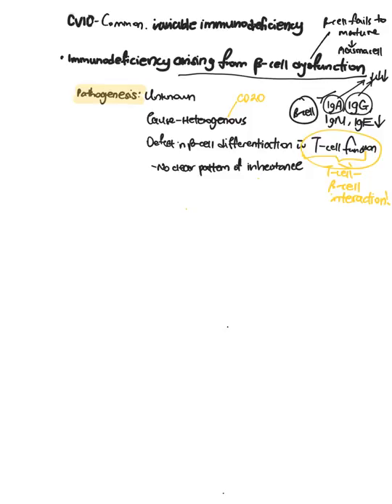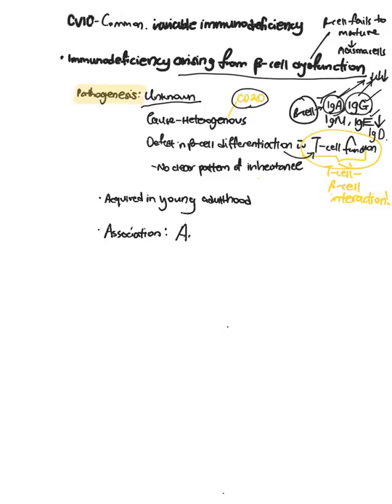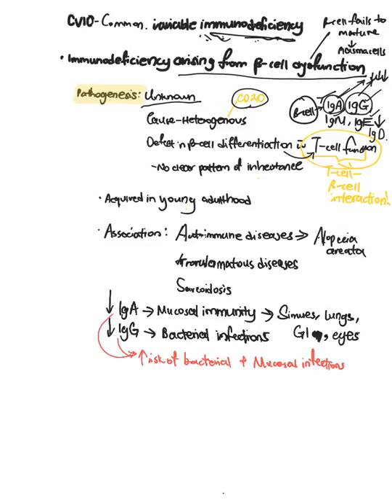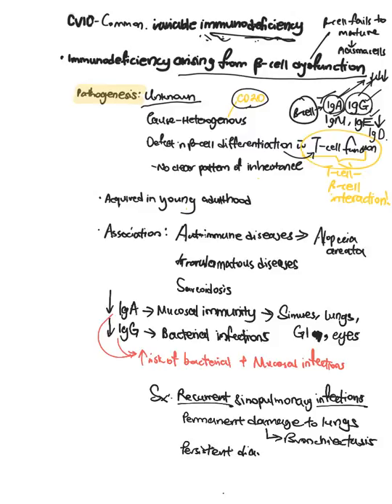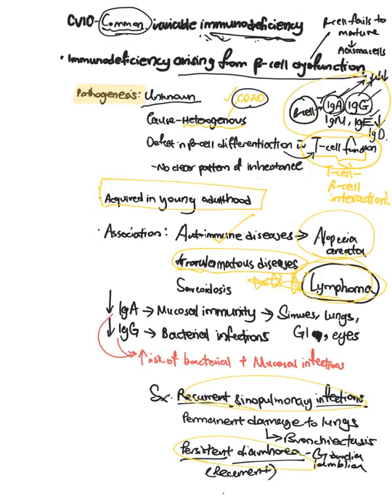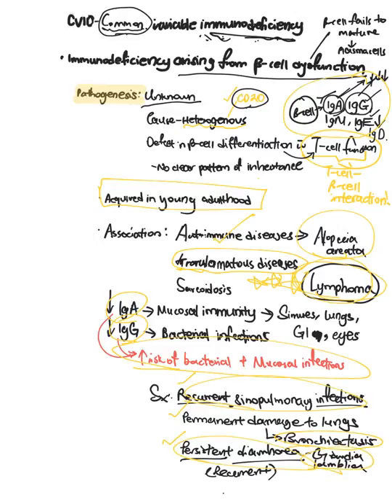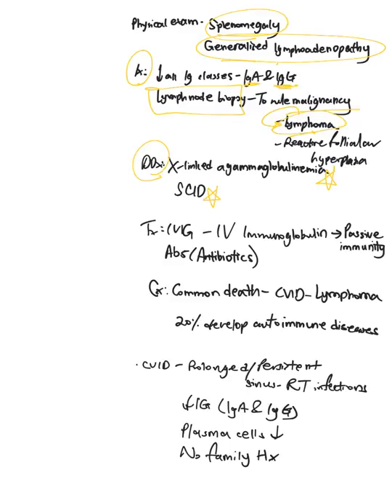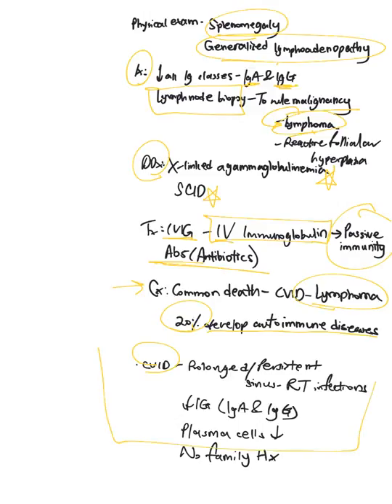Immunology - CVID (common variable immunodeficiency)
This video is only for education purposes and NOT intended to provide any medical or healthcare advice. Please seek healthcare advice from your healthcare professionals for any health concerns.